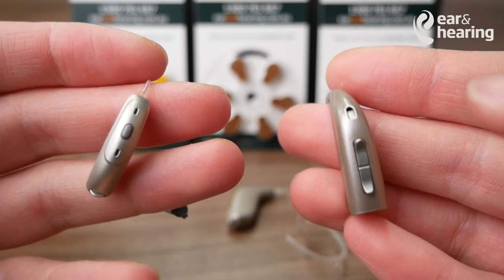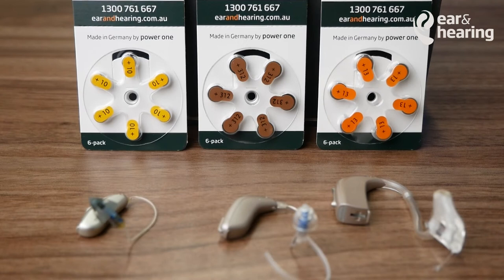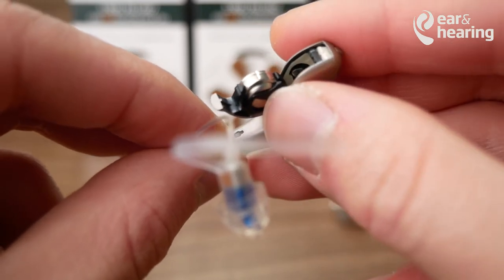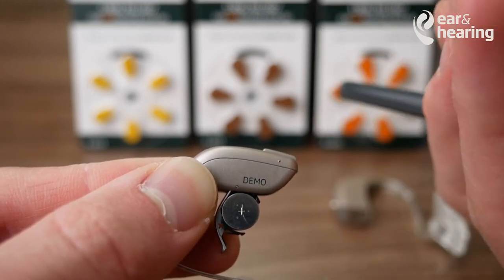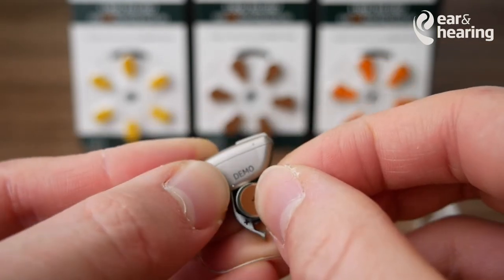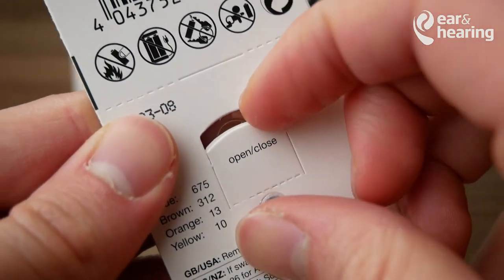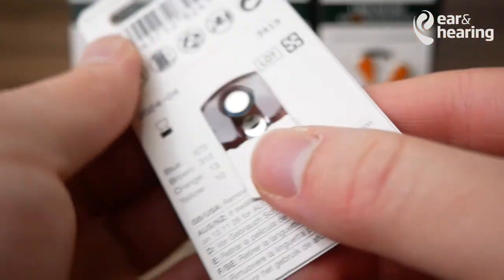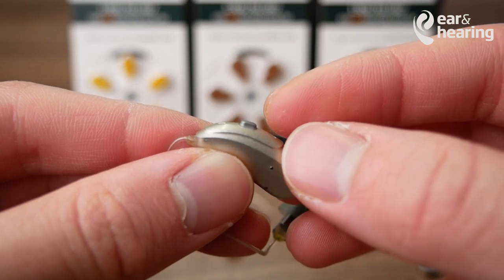How to Change Behind the Ear Hearing Aid Batteries (Any Manufacturer)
Find out how to change the batteries on your behind the ear (BTE), receiver in the ear (RITE) or receiver in the canal (RIC) hearing aids from any one of these manufacturers -  Oticon, Phonak, Signia, Widex, Resound, Unitron, Starkey, Siemens, Bernafon, Hansaton or others.

Ear and Hearing Australia is a premium, Melbourne-based, independent, audiology practice established in 1998. We are a team of highly qualified, highly dedicated, experienced audiologists.  We offer full audiology services including diagnostic hearing tests, hearing rehabilitation, hearing aid fitting, maintenance and support. We offer professional earwax removals using safe and effective micro-suction technology. We are proud to be one of the selected hearing clinics in Melbourne Australia to be registered as a Phonak Lyric Provider offering invisible Lyric Hearing aids to our patients. Our clinics are equipped with the latest Audiology equipment, offering premium services at different Melbourne convenient locations. Our audiologists are dedicated to not only helping you understand your hearing loss but ensuring we effectively assess and provide the best solutions specific to your hearing needs. Everything we do is driven by our commitment to our client's needs and we pride ourselves on delivering each day on our company values.

Alternatively, you visit us at one of our conveniently located hearing clinics in Melbourne for a hearing test or micro-suction ear wax removal.

Ear and Hearing Australia clinics are located at Kew, Camberwell, Malvern, Ashburton, Melbourne CBD, Hawthorn East,  Surrey Hills, Canterbury, Ivanhoe,  Reservoir, Docklands, Toorak,  Ashwood & Balwyn.